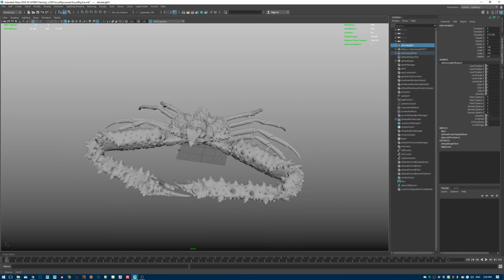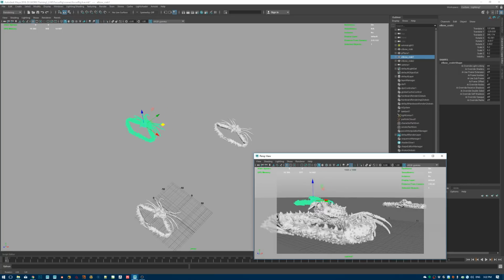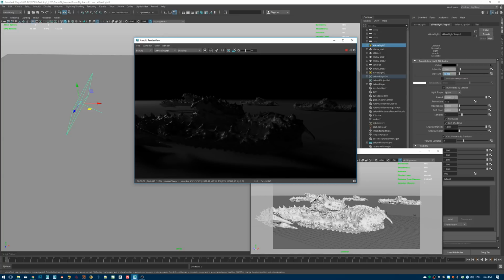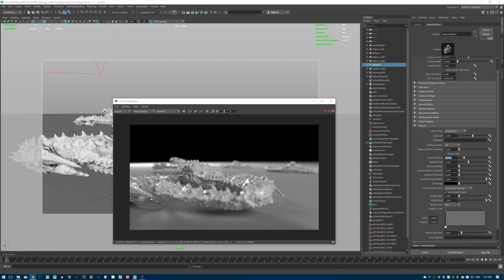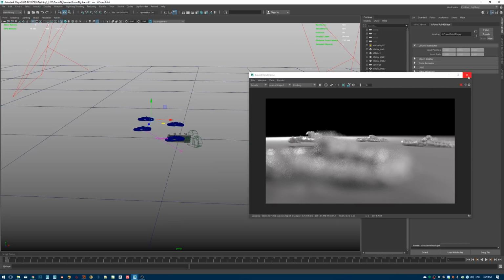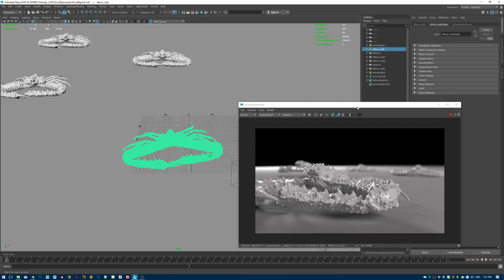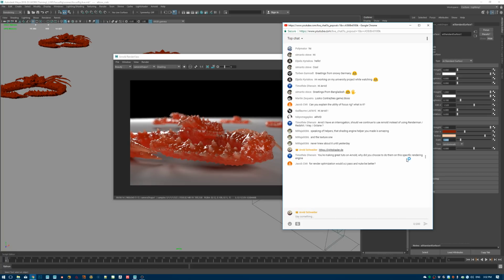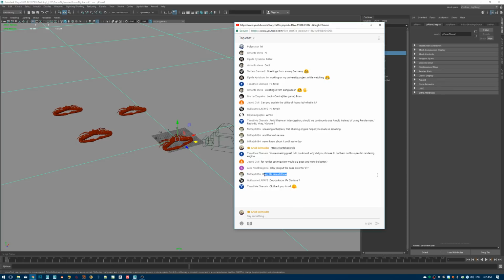LIVE: Focus Rig Demo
In this rather short live session I want to show you how to use the Focus Rig helper script added to lightshader.